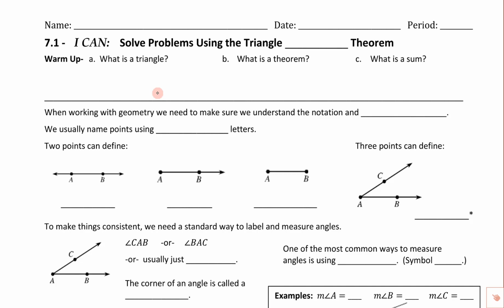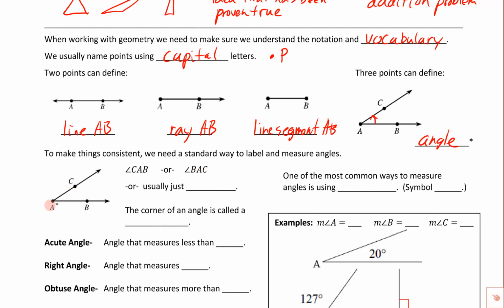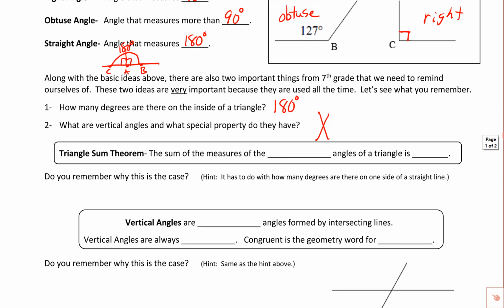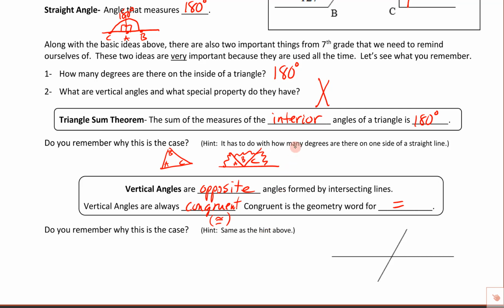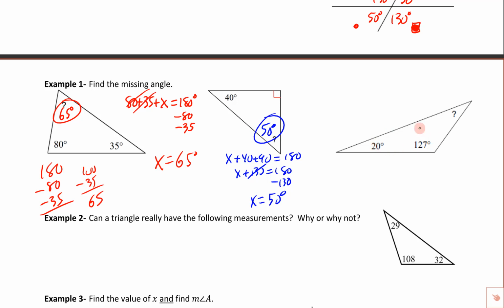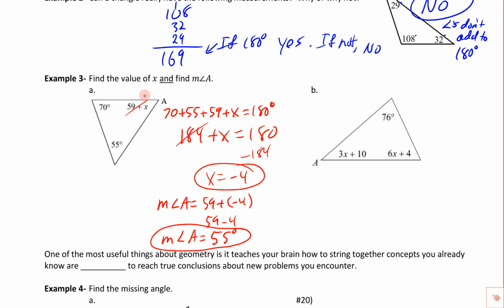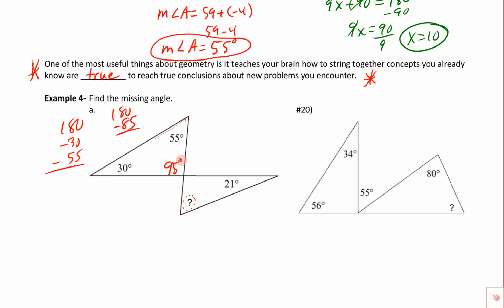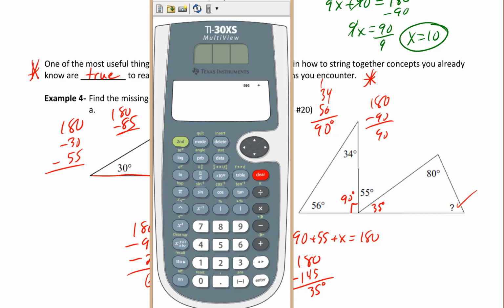7.1 Triangle Sum Theorem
Acknowledgement to Scott Phillips for the "Adventures of Mr. Triangle" clip.  I could never be that creative or patient enough to for stop motion animation.